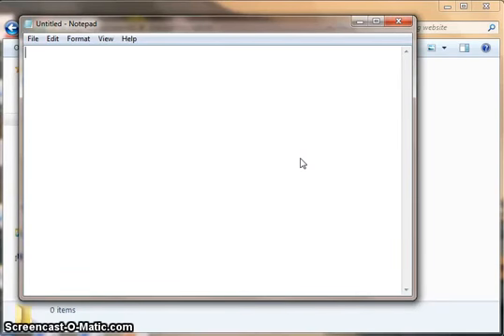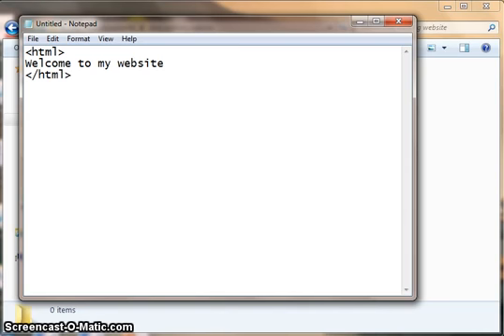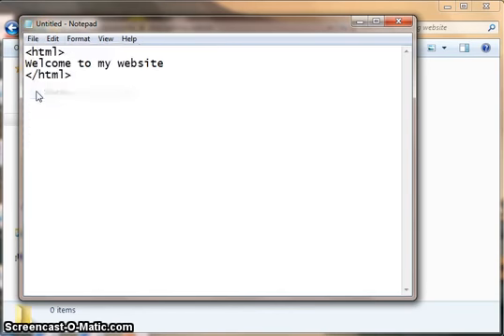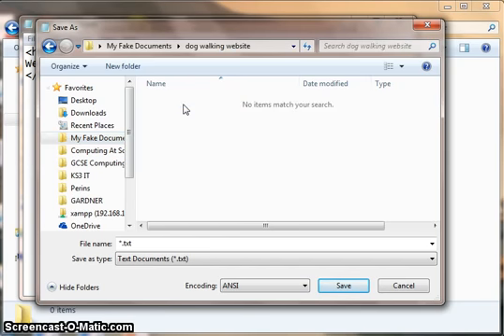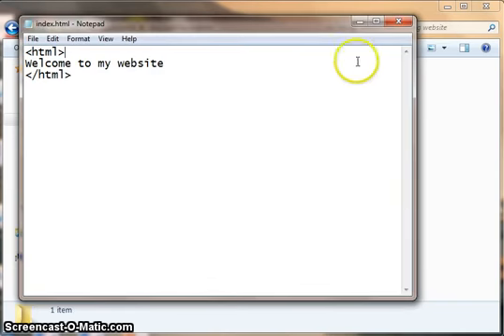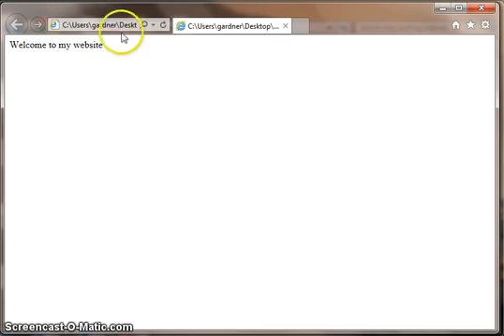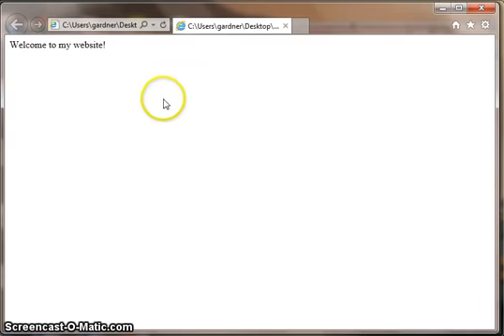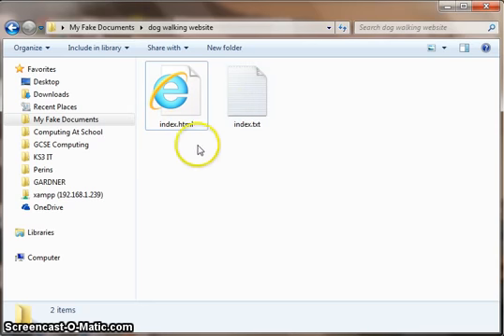Creating an HTML file in Notepad